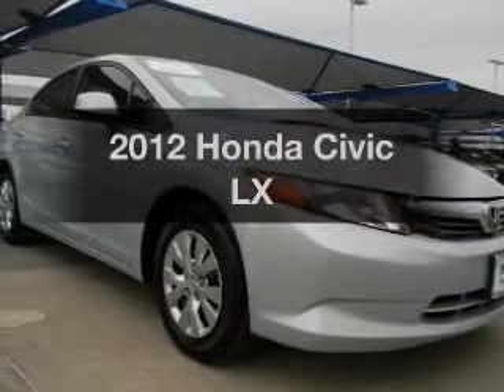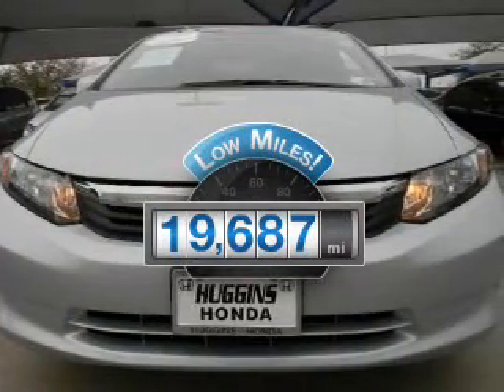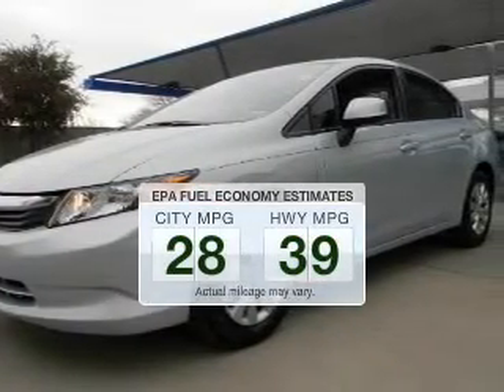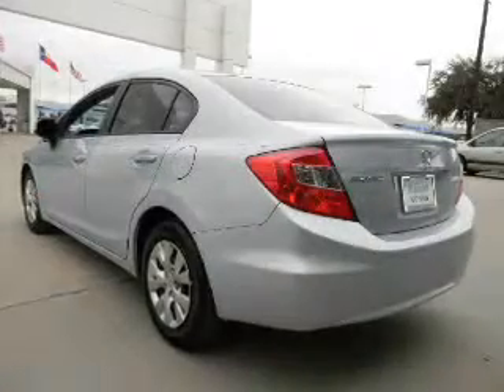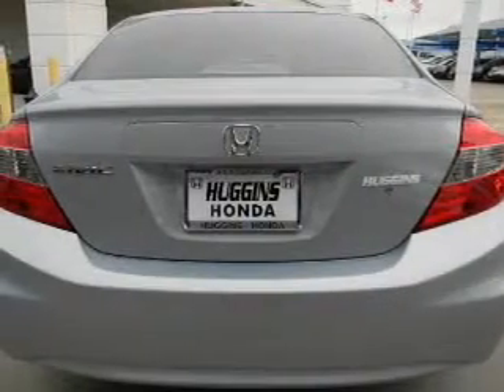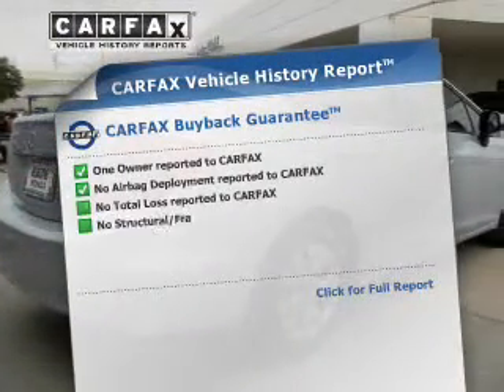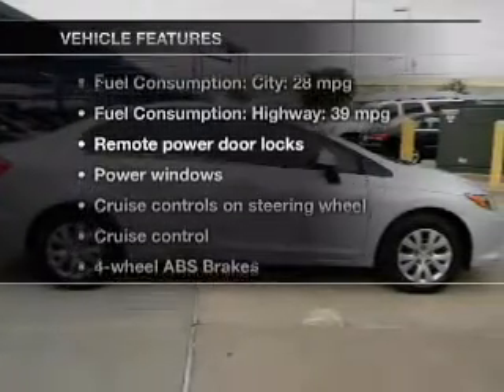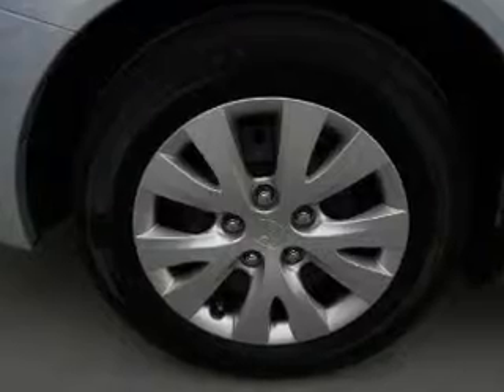2012 Honda Civic - North Richland Hills TX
Year: 2012
Make: Honda
Model: Civic
Trim: LX
Engine: 1.8 liter inline 4 cylinder 16 valve MPFI SOHC
Transmission: 5-Speed Automatic
Color: Light Blue
Mileage: 19687
Address:
7551 NE Loop 820